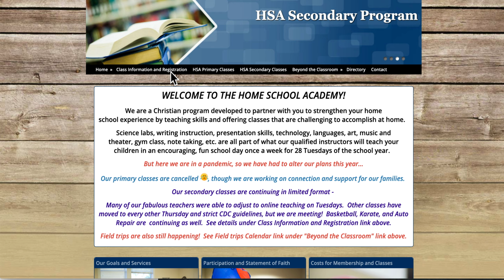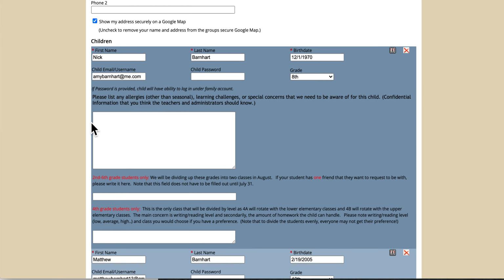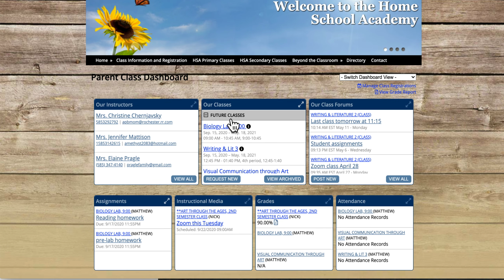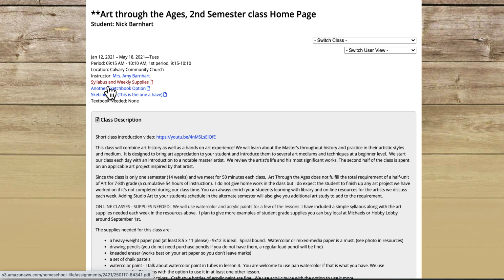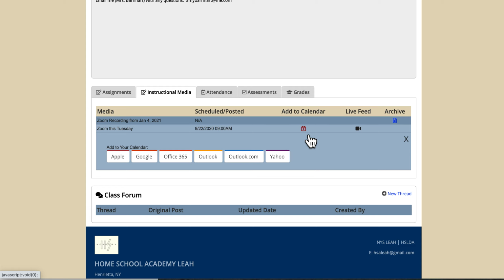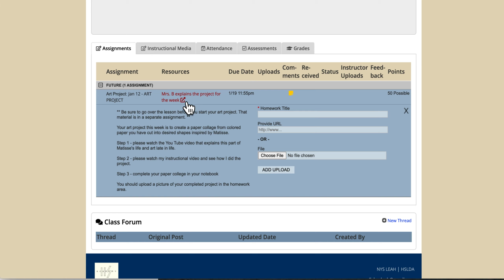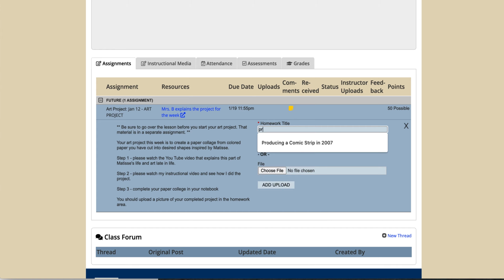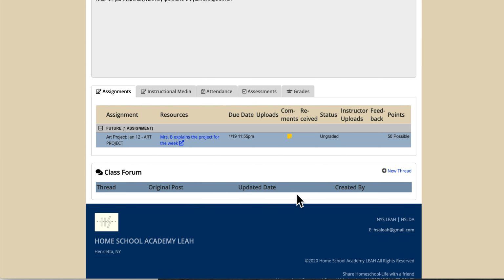Video for HSA parents and students - Class Information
Important info about classes on the Home School Academy site.  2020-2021

What you can find on the video:
TIMELINE

00:30  About using your phone to access our website

01:08  Important Dates - print these calendars

01:55  Your profile

02:00  Parent email - where to add or update it

02:45  Student email - where to add or update it

03:13  Check this box to receive emails!

03:38  Forum emails

04:15  The Classroom Dashboards

04:45  Parent’s view

07:58  Students view

08:20  Class Home Page

09:30  Announcements for your class

09:50  ZOOM!  Find links under Instructional Media

10:45  How to post Zoom reminders to your calendar

11:45  Assessments

12:22  Grade Reports

13:00  Assignments/Lessons

14:00  Resources for your assignments

14:50  Uploading Homework to your teacher

16:25  Tips for uploading your homework

17:18   How to comment to a teacher about an assignment (ask a question)

20:15  Parents:  Manage Class Registration